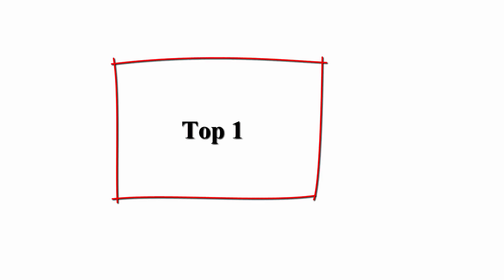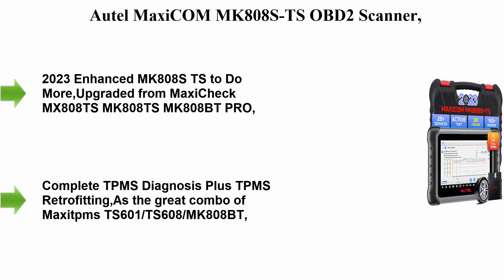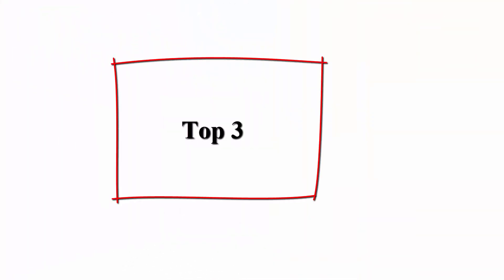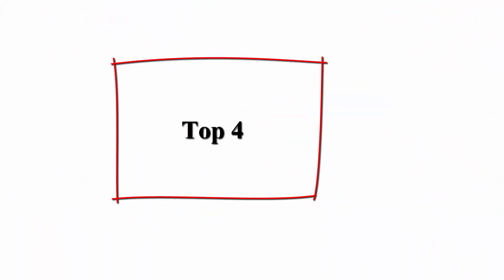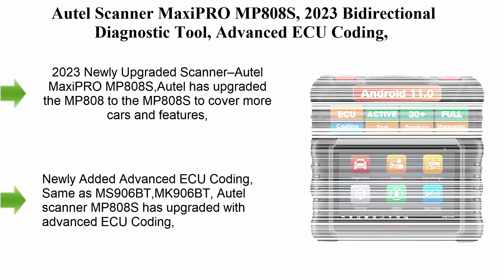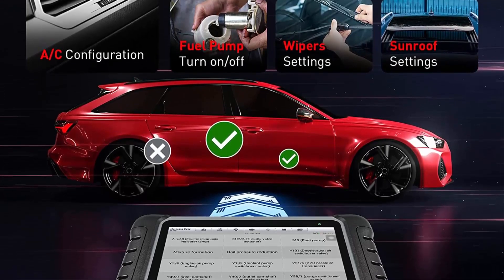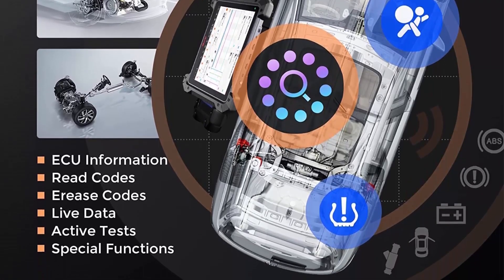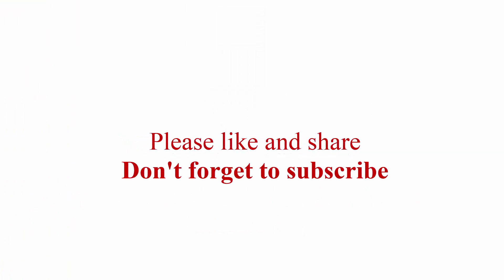✅Uncovering the Top 7 Autel Scanners of 2023: What Will You Choose?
► Checkout These Links For Updated Price Of autel all system scanner;
✅ Top 1.   Autel Scanner MaxiSYS MS906BT with MV108,

✅ Top 2.  Autel MaxiCOM MK808S-TS OBD2 Scanner, 2023 Bidirectional and TPMS Programming/Relearn Tool

✅ Top 3.  Autel MaxiPRO MP808S-TS Scanner, 2023 TPMS Bidirectional Tool with TPMS Relearn Rest Programming,

✅ Top 4.  Autel MaxiPRO MP808S TS Scanner, 2023 Upgrade of MK808TS,MP808TS with Professional TPMS Services

✅ Top 5.  Autel Scanner MaxiPRO MP808S, 2023 Bidirectional Diagnostic Tool, Advanced ECU Coding, 30+ Service,

✅ Top 6.  Autel MaxiCOM MK906 Pro Scanner, 2023 MK906Pro Based on MaxiSys MS906BT,MS906 Pro,MK906BT,

✅ Top 7.  Autel MaxiCOM MK908 Scanner, Valued Adapter Kit and MV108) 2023 Level-up of MaxiSys MS906BT MK906BT,

In this video, I'm going to share with you the top 7 autel scanners of 2023. These scanners will be available on the market in the next few years, so it's important that you know what to look for in an autel scanner.

By the end of this video, you'll have a better idea of what to expect when it comes to autel scanners in the next few years. I'll also share with you my top tips for choosing the right autel scanner for your needs. So don't miss out, and check out this video today!
autelallsystem scanner